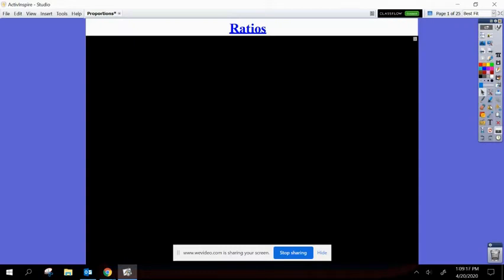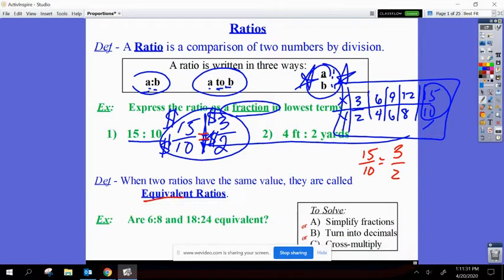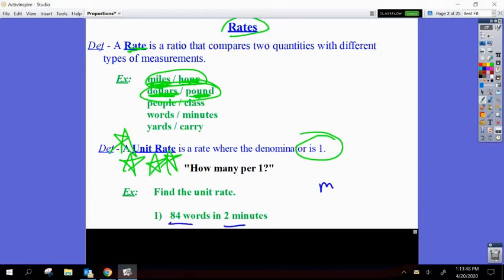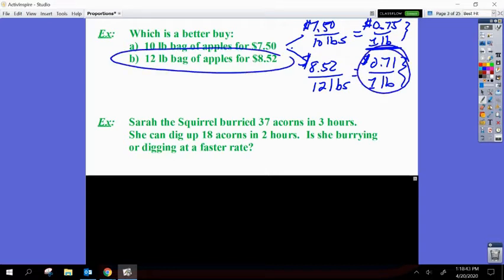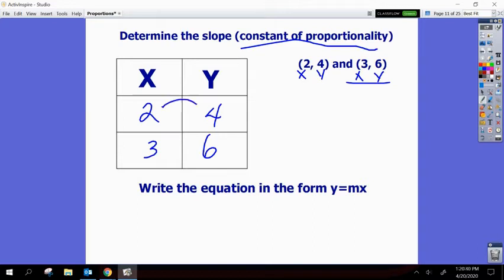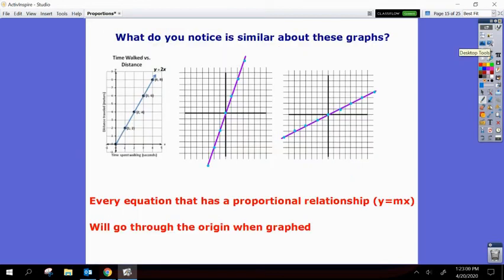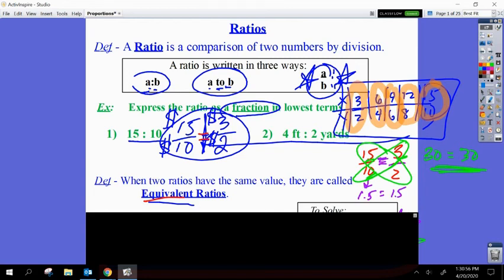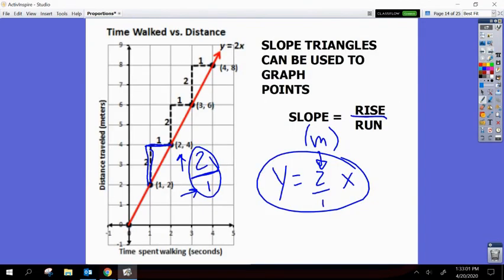Ratios, Rates, Proportional Relationships